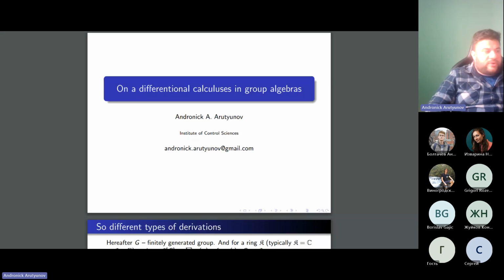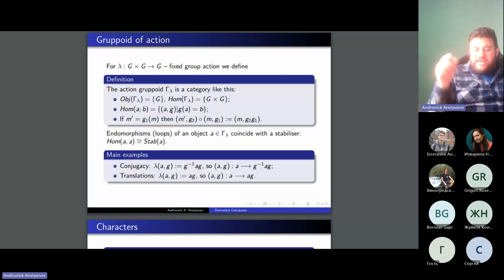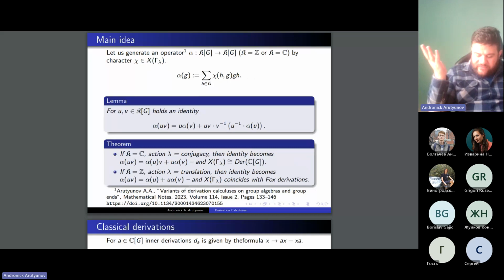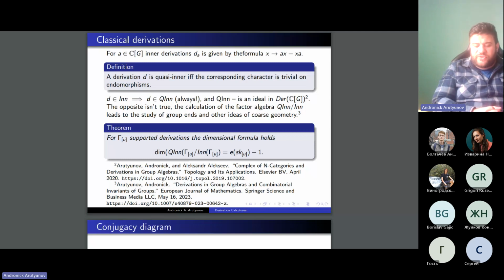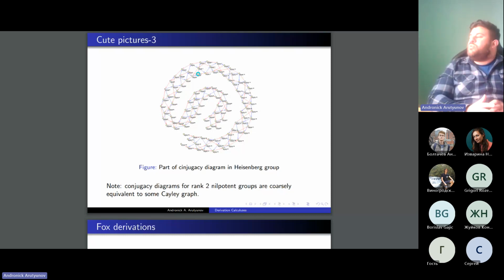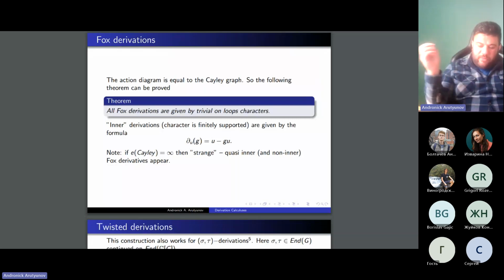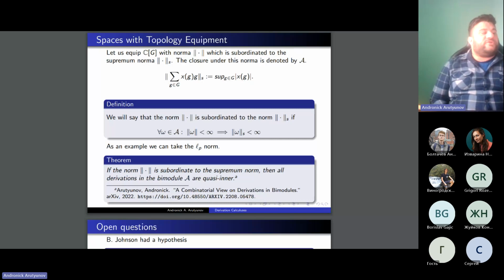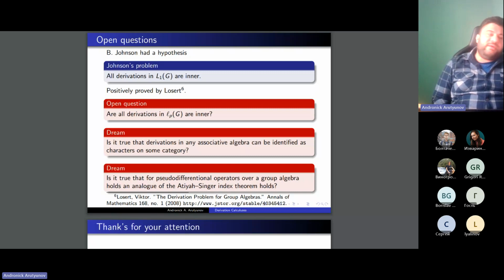Different Types of Derivation Calculuses on Group Algebras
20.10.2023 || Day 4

A. A. Arutyunov
V. A. Trapeznikov Institute of Control Sciences, Moscow, Russia

We will present an approach to describe different types of derivation calculus on group algebras as examples of one construction. More directly we will work with following main examples.
• “Classical” derivations. It’s a such linear operator d : C[G] → C[G] that Leibniz rule holds
d(uv) = d(u)v + ud(v), u, v ∈ C[G].
• “Fox derivatives”. For such derivations holds a Fox rule
d(uv) = d(u) + ud(v), u, v ∈ G.
Note that usually Fox derivatives act on Z[G].
We will prove that both types of derivations can be described as a space of characters on the corresponding groupoid. For classical derivations it’s a groupoid of adjoint action and Fox derivatives are characters on a groupoid of left translations.
Character is a function χ : Hom(Γ) → C such that for all pairs of composable morphisms holds
χ(ψ ◦ φ) = χ(ψ) + χ(φ).
the use of characters allows to apply the methods of combinatorial group theory. In particular, it is possible to give exhaustive descriptions of all differentiations and also to obtain some of their properties.
Results of the talk are published in [3] and based on the “character method” which was presented in a joint work [1] with Prof. A. S. Mishchenko and Prof. A. I. Shtern and then developed in a paper [2]

References
[1] Arutyunov, A. A., Mishchenko, A. S., Shtern, A. I. Derivations of group algebras. Fundam. Prikl. Mat., 21:6, 2016, 65–78.
[2] Arutyunov, A. A., Mishchenko, A. S. A smooth version of Johnson’s problem on derivations of group algebras. Sb. Math., 210:6, 2019, 756–782.
[3] Arutyunov, A. A. Differential Calculi in Group Algebras and Group Ends. Math. Notes, 114:2, 2023, 133–146.